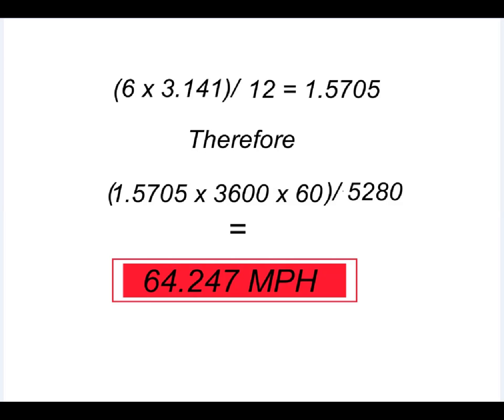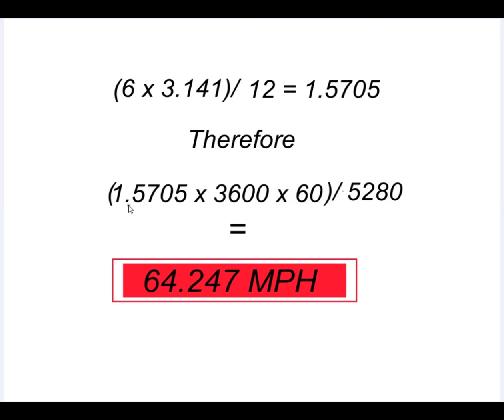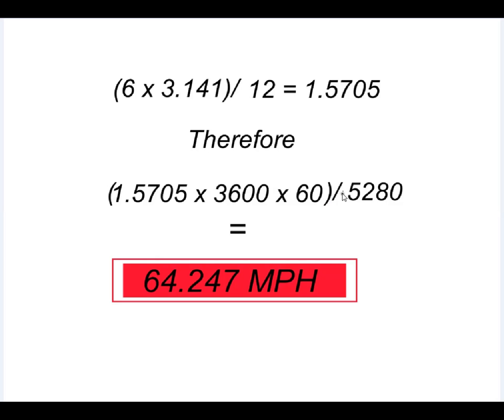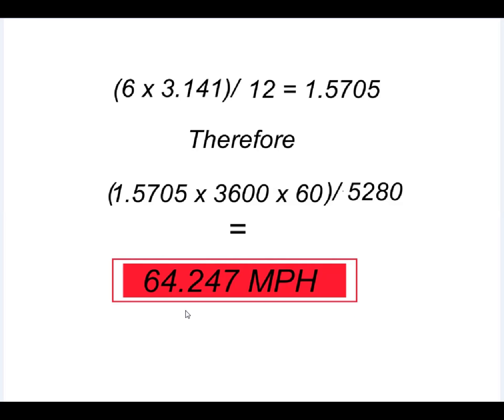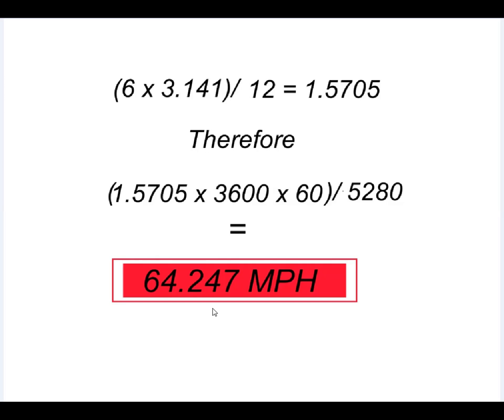Speed of a grinder wheel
Mathematically shows why you should be safe around a pedestal grinder